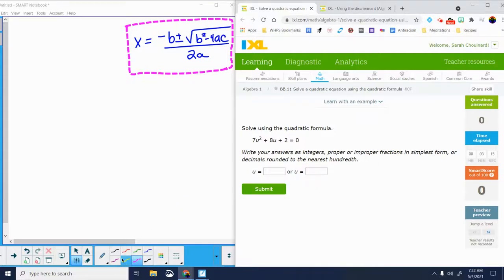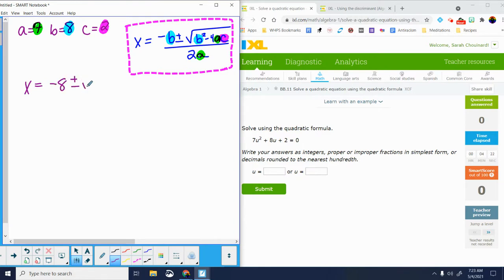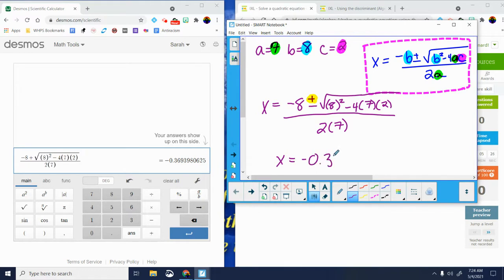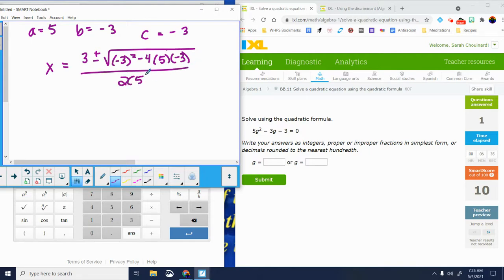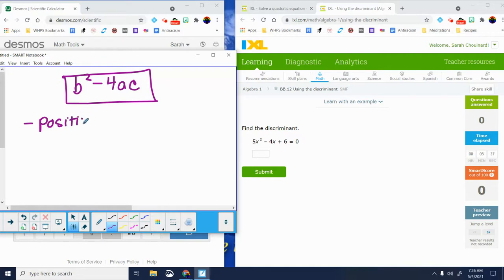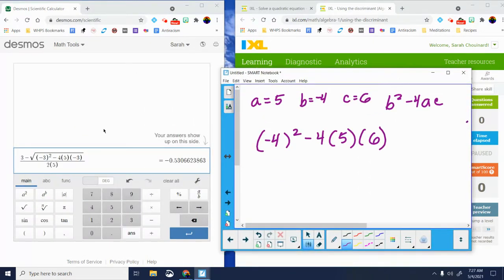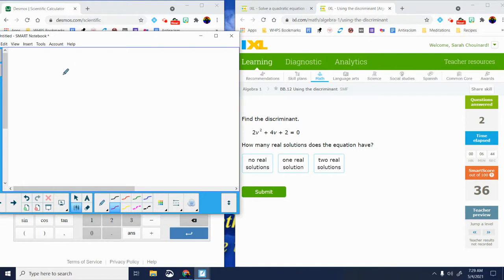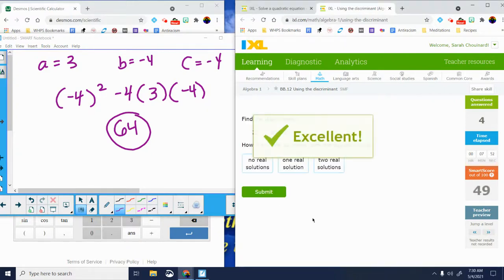4D: Quadratic Formula & Discriminant (IXL Skills)